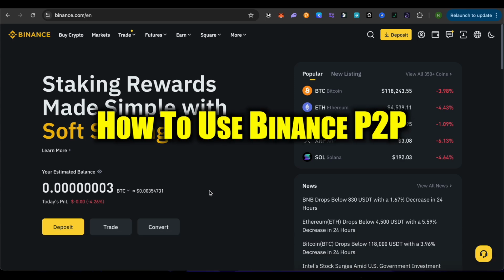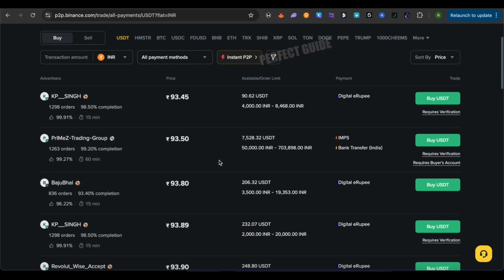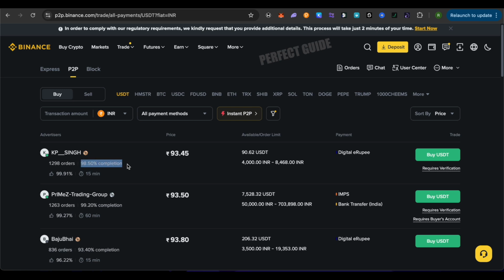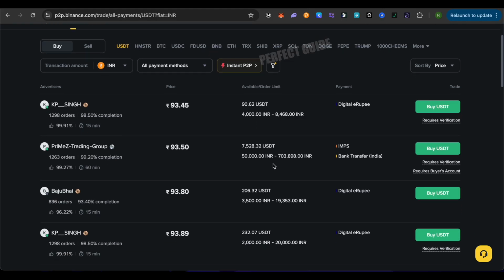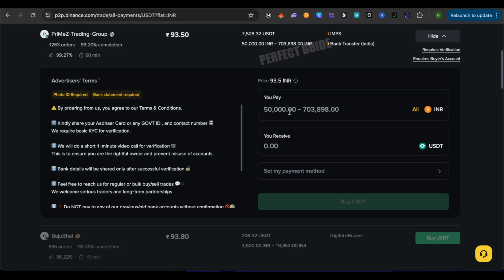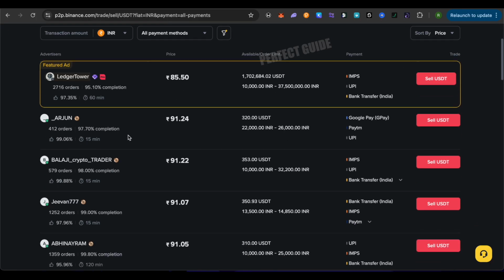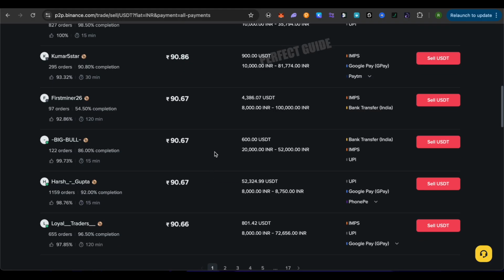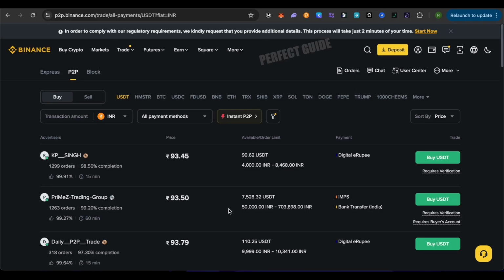How To Use Binance P2P | Complete Guide For Both Buy & Sell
How To Use Binance P2P
How To Sell USDT On Binance P2P
How To Buy USDT On Binance P2P
How To Use Binance P2P To Transfer Money To Bank